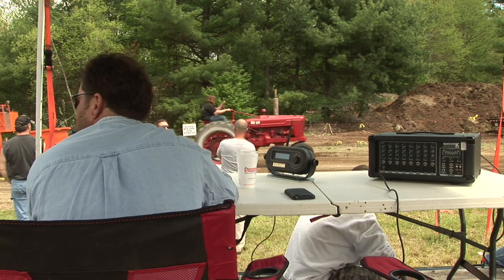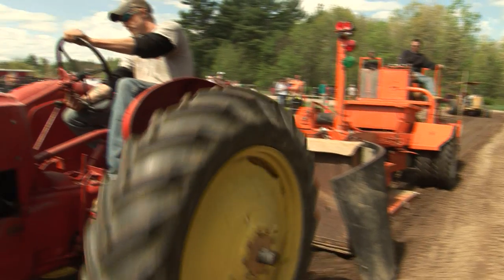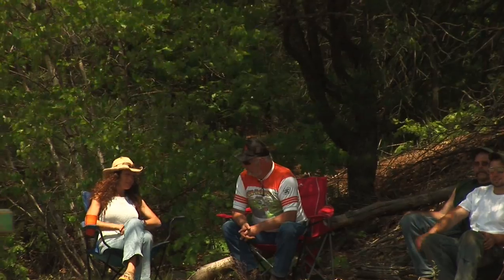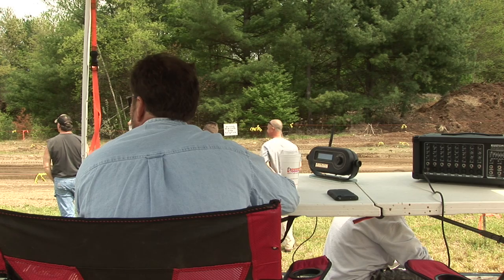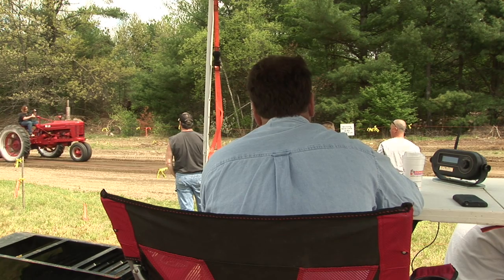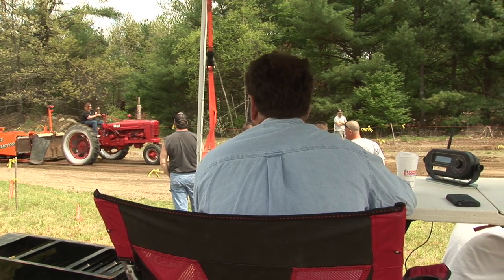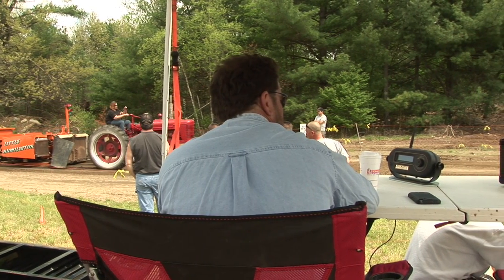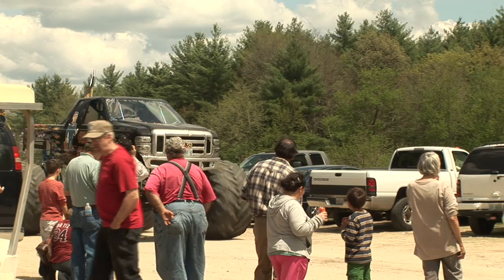Bristol's Tractor Pull & Antique Round Up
Bristol's Round Up and Tractor Pull
May 17, 2015
Hollis, NH

Music - Working Man Blues - Performed by Nashville Rash